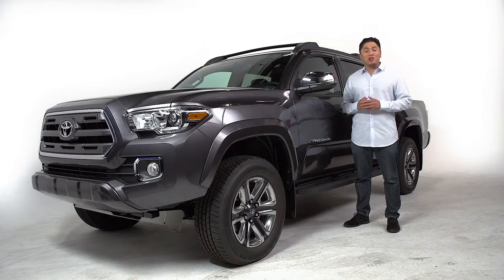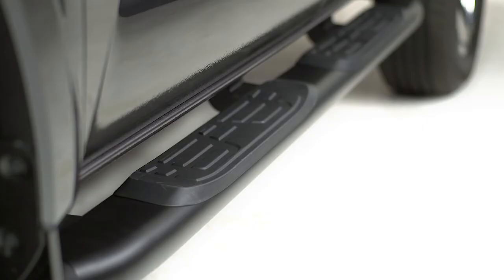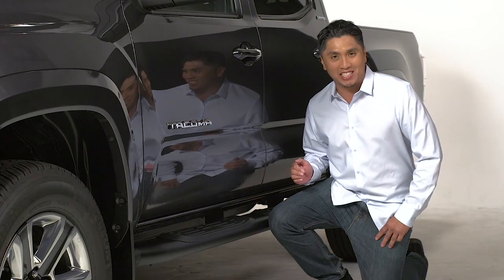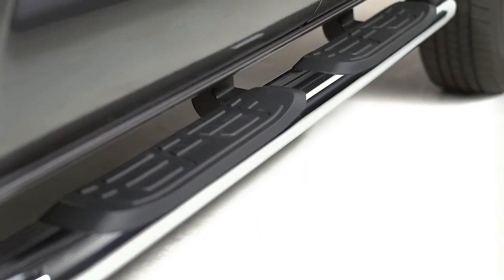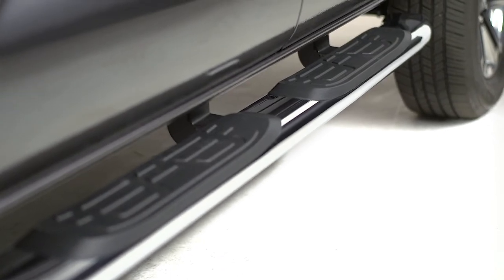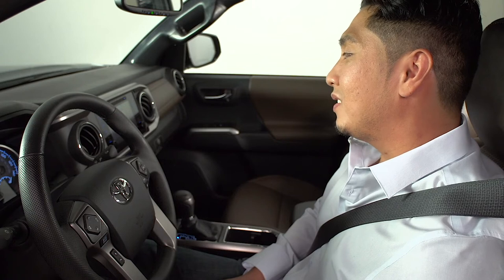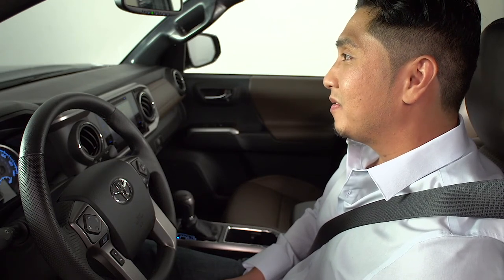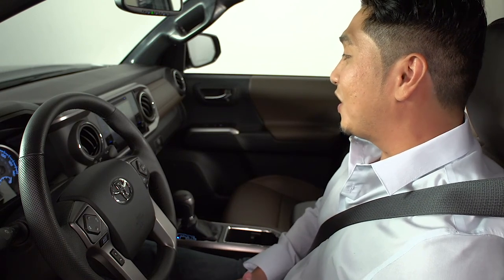Toyota Tacoma Side Steps | Toyota Accessories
Alvin from Toyota shows us some of the benefits of Side Steps on the Toyota Tacoma. Call Tustin Toyota today for more information on how you can get this great accessory for your Tacoma!

Call today or come visit us! We are just minutes from Irvine, Santa Ana and greater Orange County.

36 Auto Center Dr.